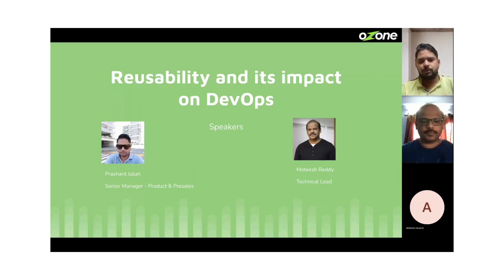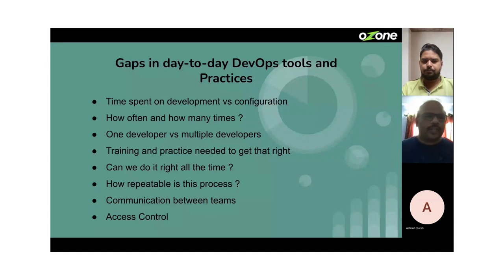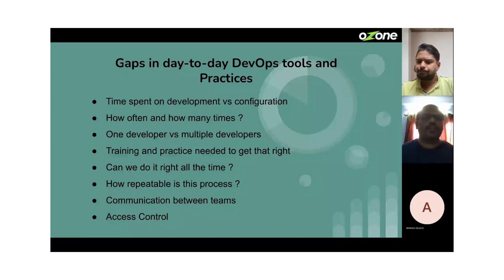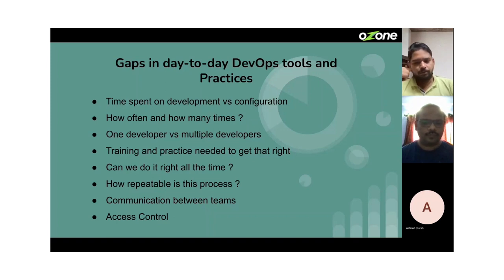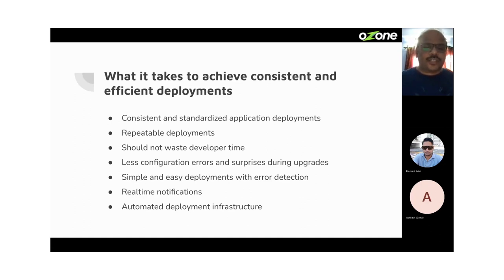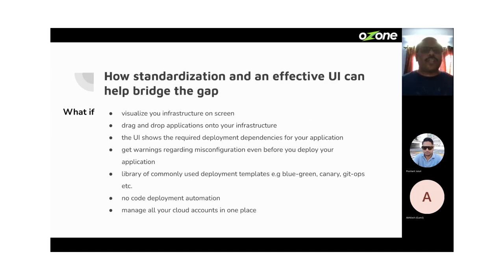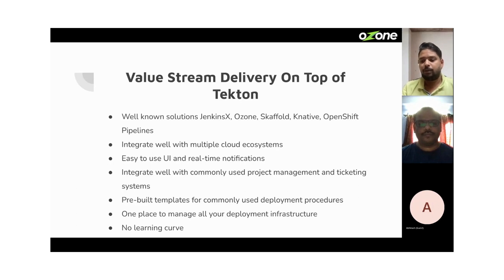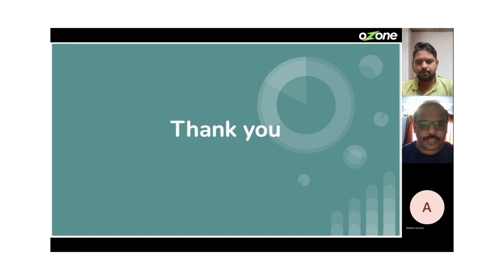Reusability and its impact on DevOps